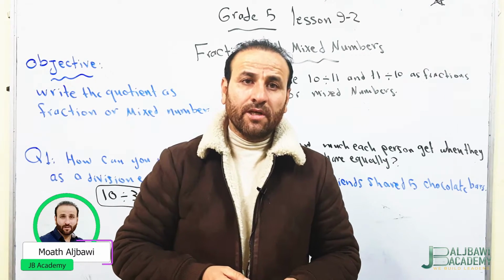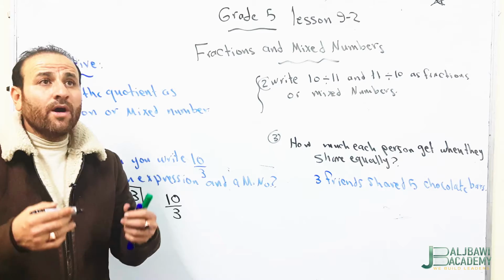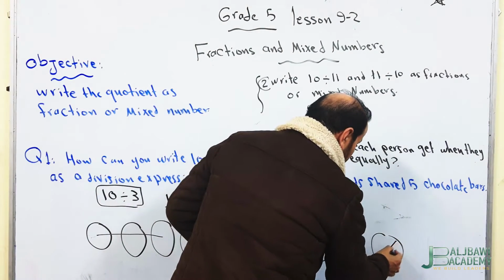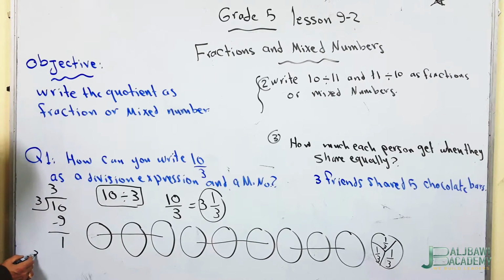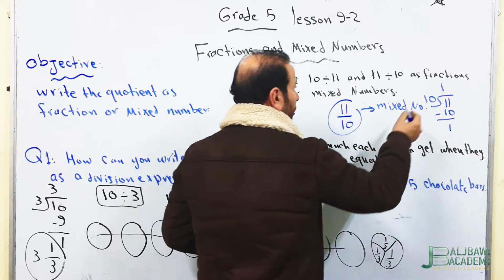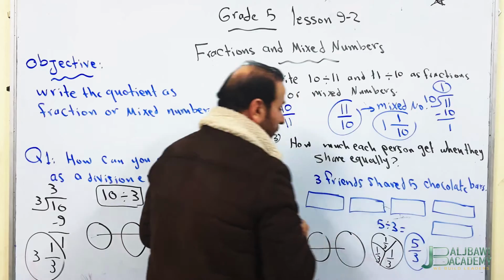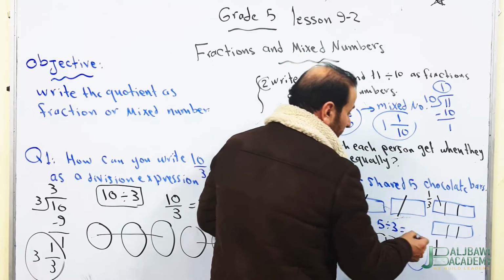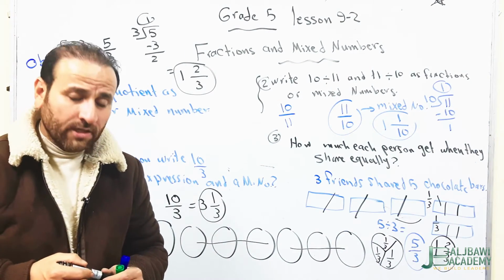Grade 5 Lesson 9 2 Fractions and Mixed Numbers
How to convert fractions and mixed numbers into a division expression and how to use sharing   questions to understand how to write division expression as fractions and mixed numbers using models to help the students to understand